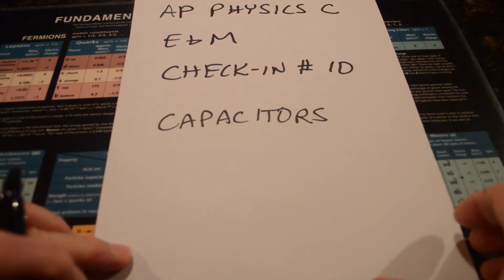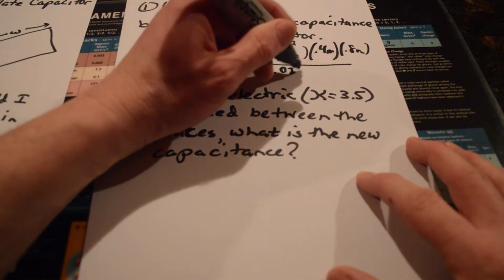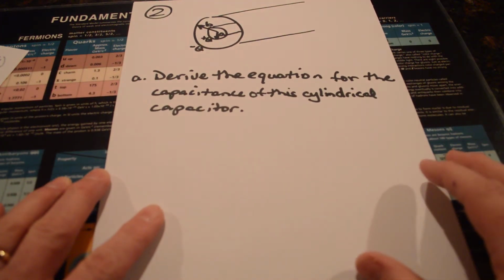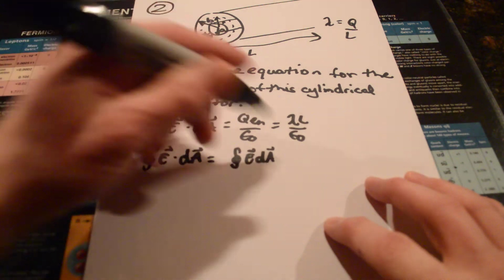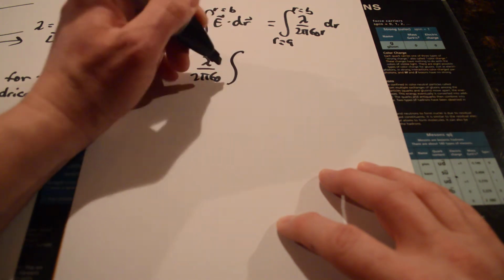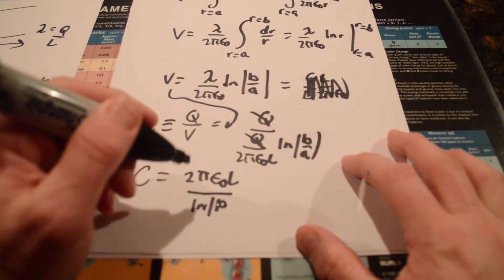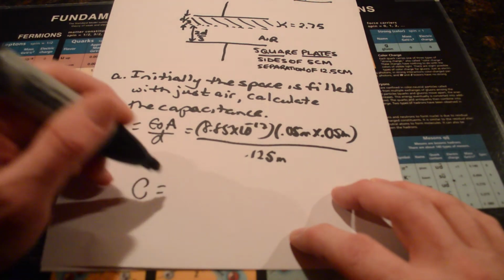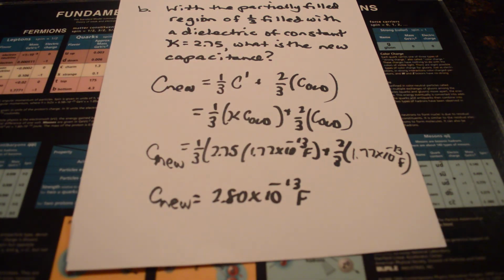AP Physics C E & M Check in # 10 Capacitors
This video deals with how the capacitance of a parallel-plate capacitor can be changed by varying the dimensions of the plates or the separation between the plates.  A calculation of the capacitance is also don in the part.  Then there is a derivation of the capacitance of a cylindrical capacitor, starting with Gauss' Law and then deriving the potential between the plates, and finishing to derive the result for the capacitance.  The last part discusses how to handle a partially filled capacitor and a calculation is done for the specific case.